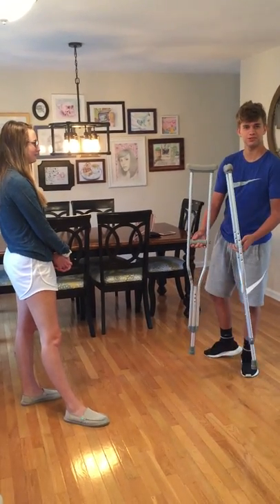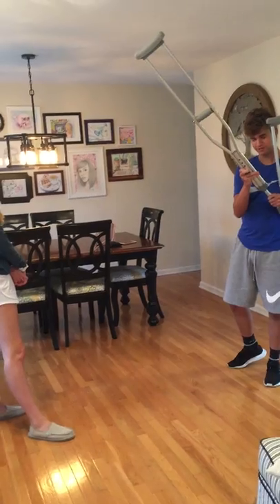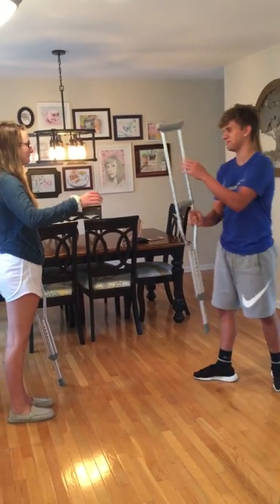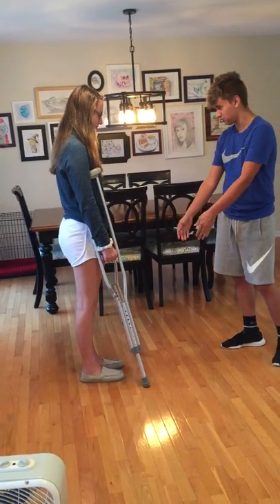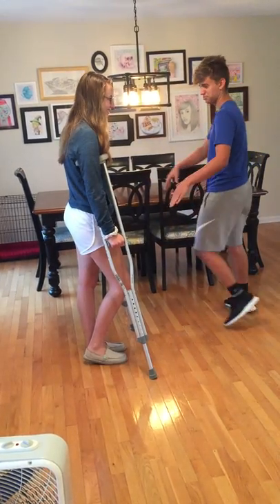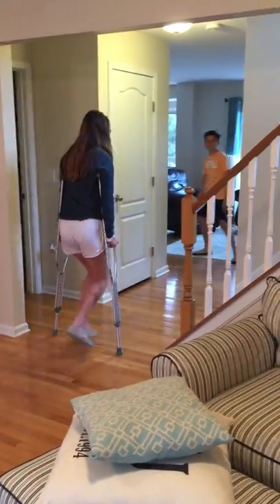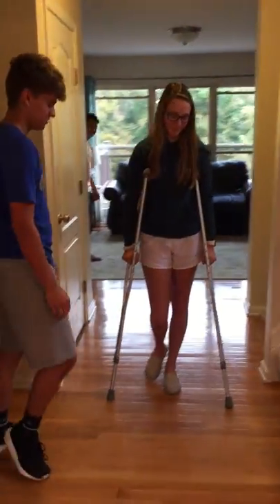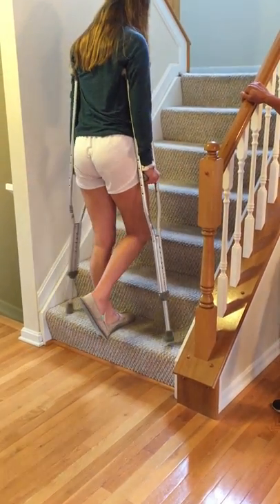Crutch Fitting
This is my crutch fitting tutorial for my recognition of sports injuries class.